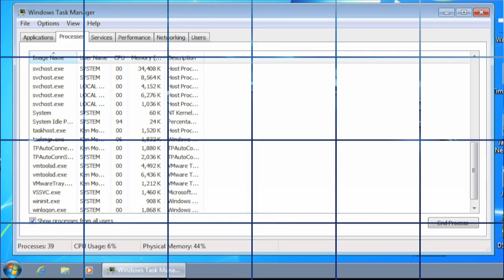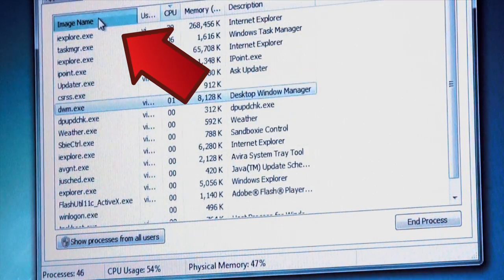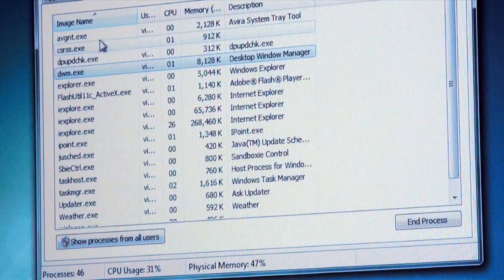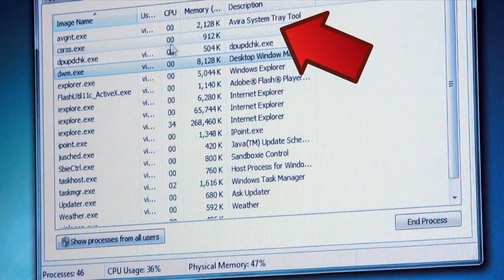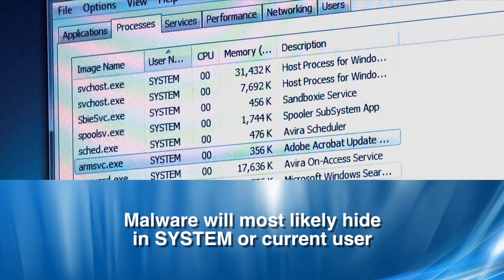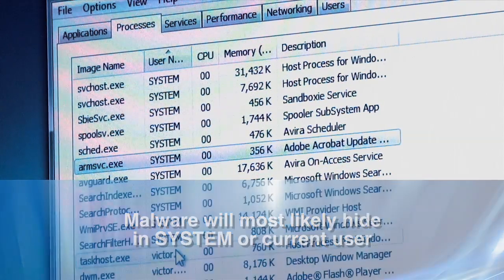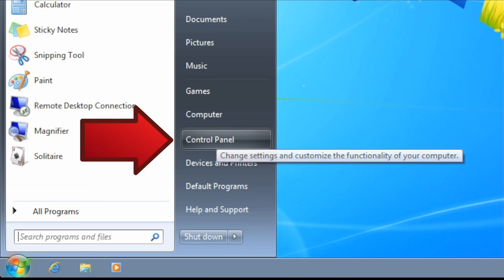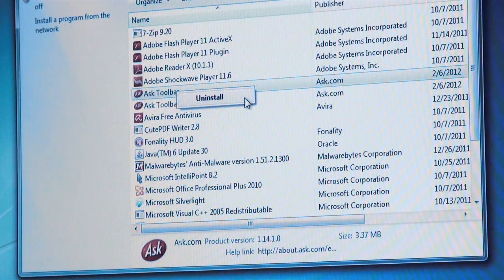Data Doctors Tech Tip | Shut Down Extra Processes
What's running in the background? Before you do your taxes, check out how to get rid of potential threats to the safety of your personal information.